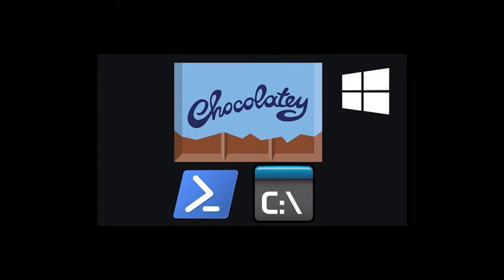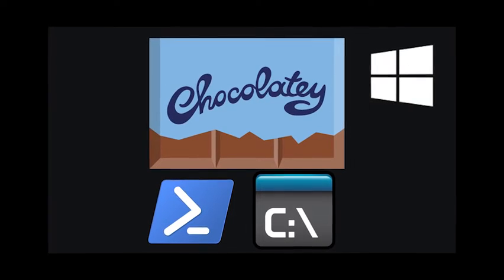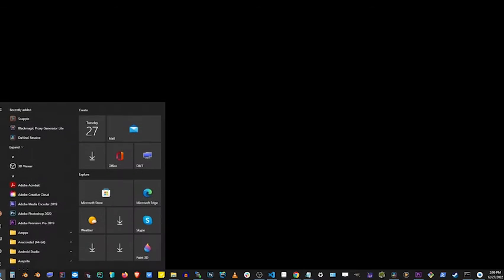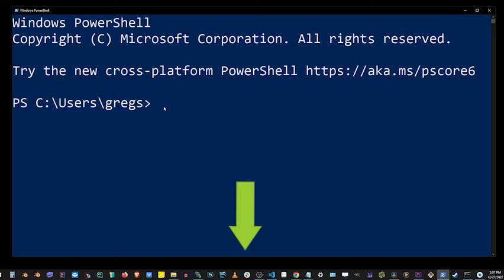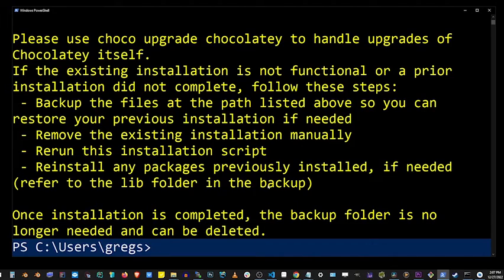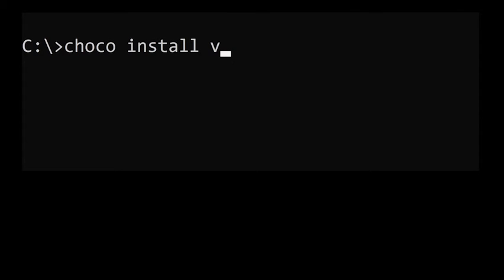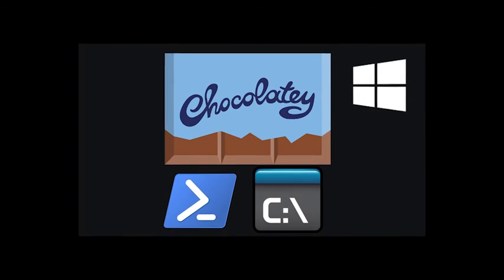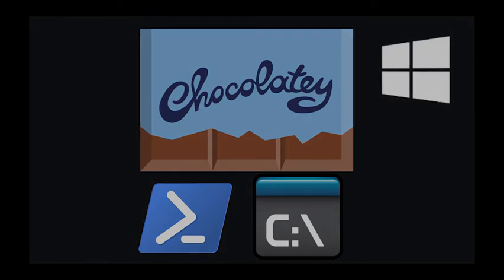How To Install Chocolatey In PowerShell On Windows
powershell to install chocolatey in powershell on windows 7, 10, 11, follow simple instructions in this tutorial! Instructions for cmd.exe are a little different, but you still need to call powershell via cmd, so this is a bit of a shortcut.

00:00 What Is Chocolatey (command line Windows app installer)
00:27 PowerShell
00:51 How to Install Visual Studio Code in Chocolatey (example)